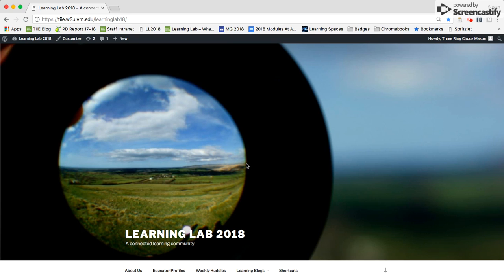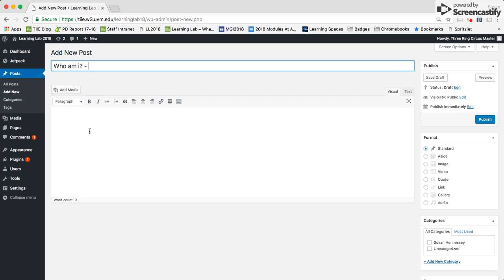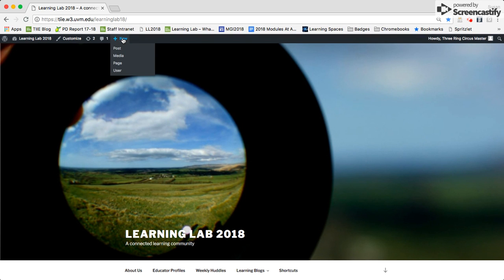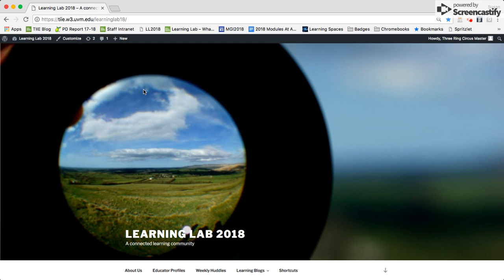Aug 12, 2018 4:47 PM